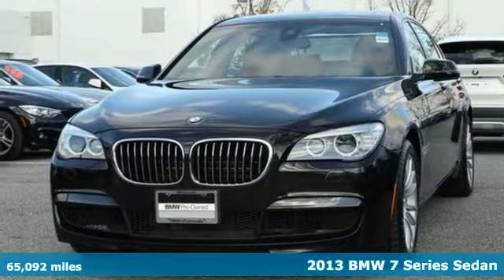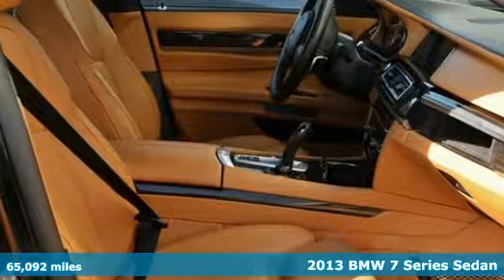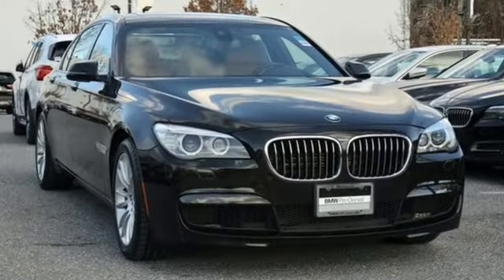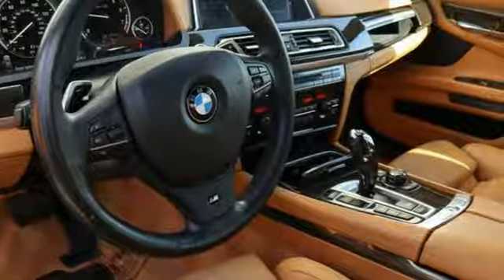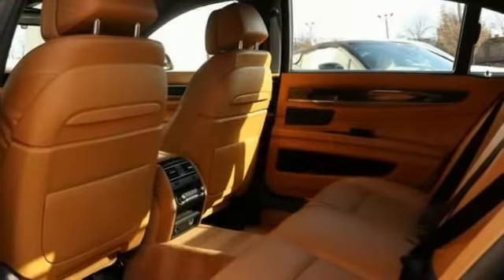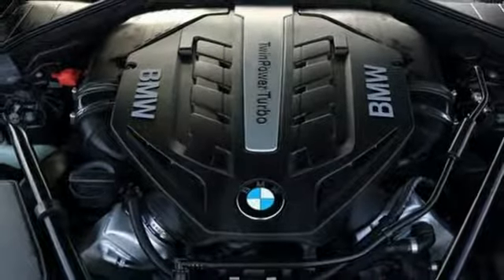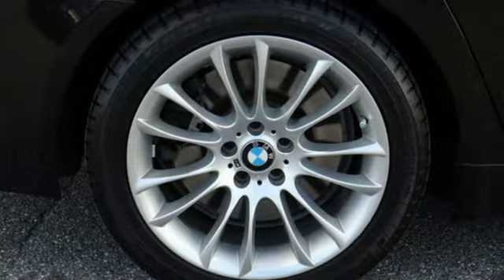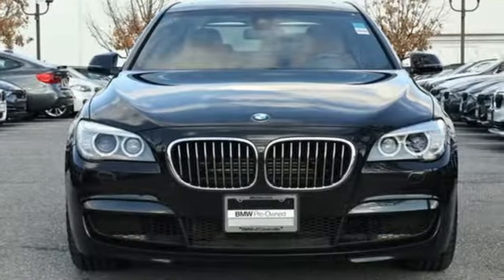Used 2013 BMW 7 Series Baltimore MD Woodlawn, MD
Year: 2013
Make: BMW
Model: 7 Series
Trim: 750Li xDrive
Engine: 4.4L V8 32V Twin Turbocharged
Transmission: 8-Speed Automatic
Color: Black
Interior: Saddle/Black
Mileage: 65092
Stock #: 490299B
VIN: WBAYF8C53DD141373
MSRP: $107,025.00, AWD, Saddle/Black w/Nappa Leather Upholstery, 19" x 8.5" M V-Spoke Wheels, Active Blind Spot Detection, Aerodynamic Kit, Anthracite Headliner, BMW Apps, Ceramic Controls, Cold Weather Package, Driver Assistance Package, Executive Package, Front Ventilated Seats, Head-Up Display, Heated Rear Seats, Heated Steering Wheel, Instrument Panel w/Leather Finish, Lane Departure Warning w/Collision Mitigation, M Sport Package, M Sports Leather Steering Wheel w/Paddle Shifters, Navigation System, Power Rear Sunshade, Power Rear/Manual Side Window Shades, Shadowline Exterior Trim, Side & Top View Cameras, Ski Bag, Smartphone Integration, Speed Limit Info.brbrRecent Arrival! Clean CARFAX. Certified. Certification Program Details: Mile One Certified, this vehicle comes with a 12 month or 12,000 mile powertrain warranty. Buy with Confidence. 16/24 City/Highway MPGbrAwards:br * 2013 KBB.com Brand Image Awardsbr*Your additional costs are sales tax, tag and title fees for the state in which the vehicle will be registered, any dealer-installed options (if applicable) and a $299 dealer processing fee (not required by law). Prices are subject to change, and prior sales are excluded from these offers. While every reasonable effort is made to ensure the accuracy of this information, we are not responsible for any errors or omissions contained on these pages. Please verify any information in question with the dealer.brbrEvery Loaner Vehicle Internet Price includes current applicable manufacturer rebates and incentives, but certain conditions apply to some of these offers. Those offers and conditions may require financing through BMW Financial Services.

Address:
6700 Baltimore National Pike